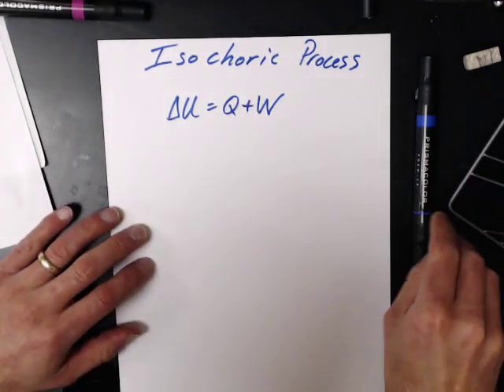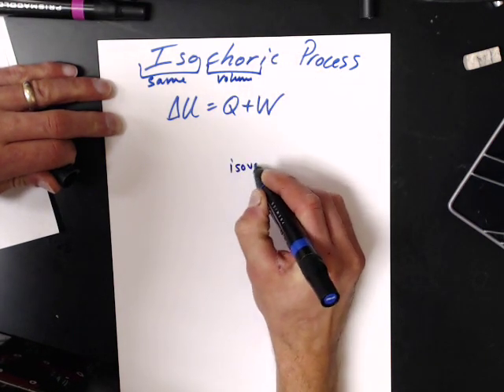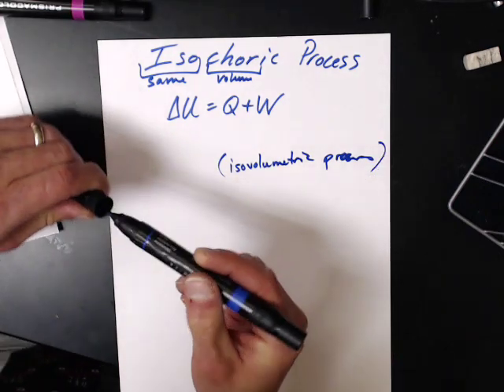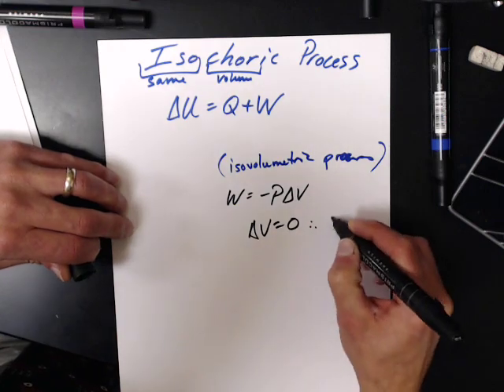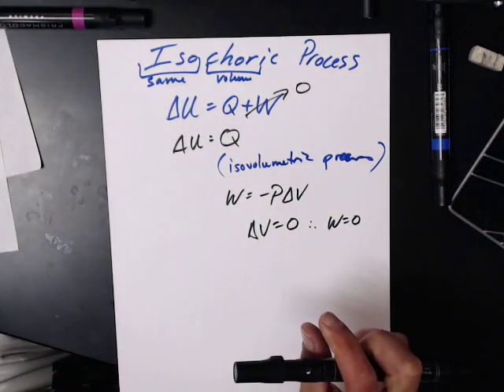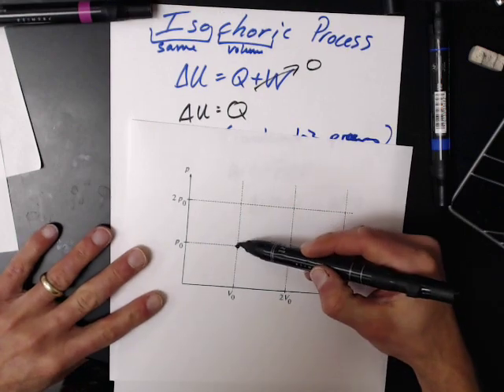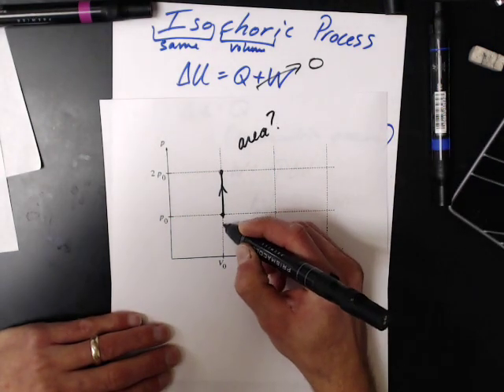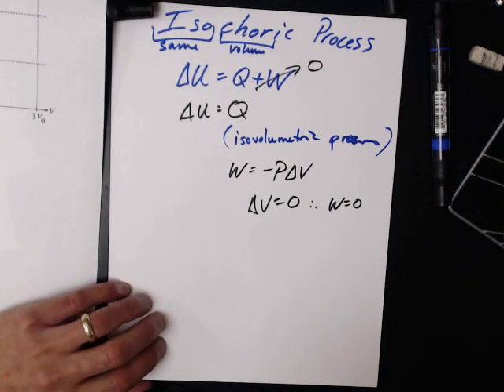AP Physics 2/SAT Physics - Heat - Isochoric Process